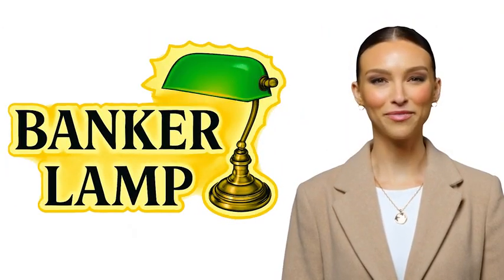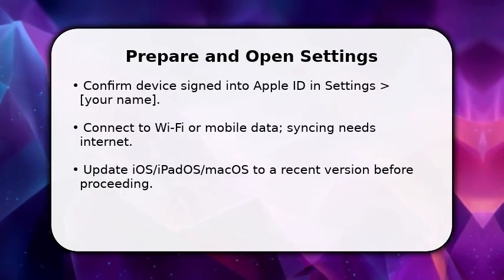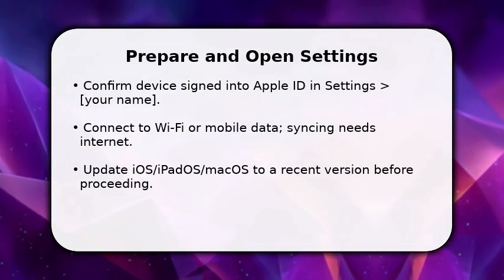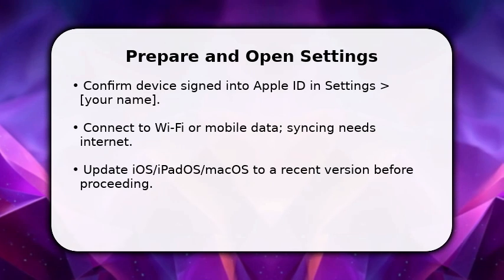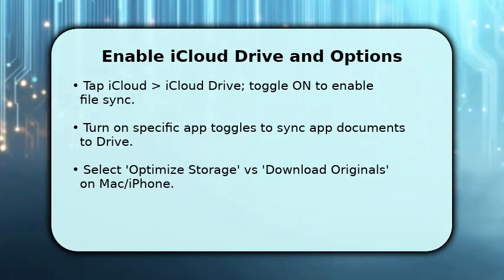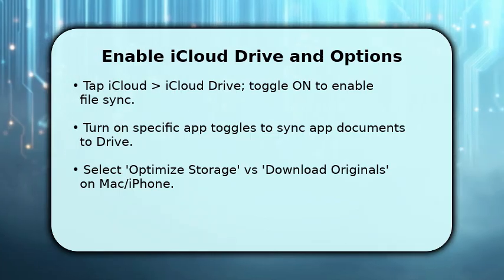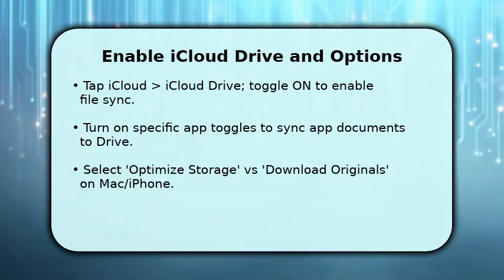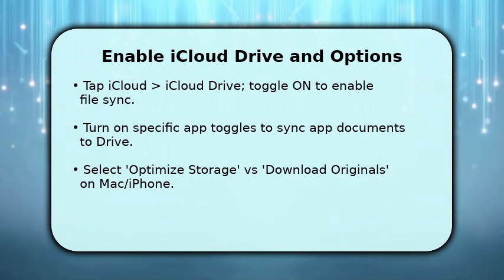How to Turn on Icloud Drive - Step by Step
Learn the simple steps to activate your iCloud Drive on any device. This video guide provides clear instructions, from signing in with Apple ID and password to accessing files across all connected devices.